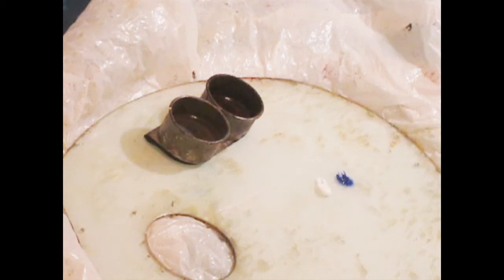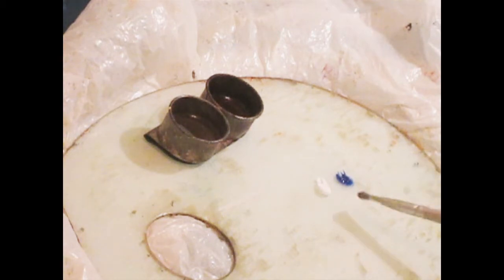BASKET BALL OIL PAINTING PART 3 OUT OF 5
This video is about how to paint the background